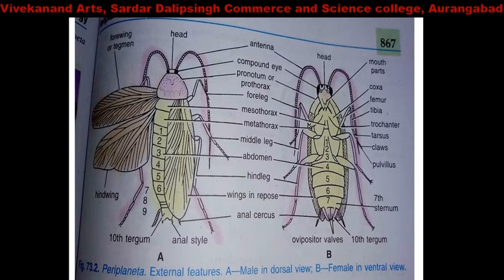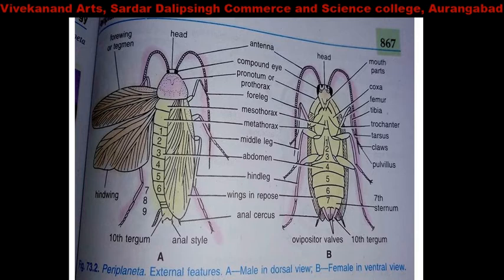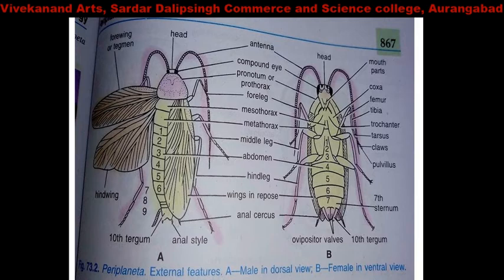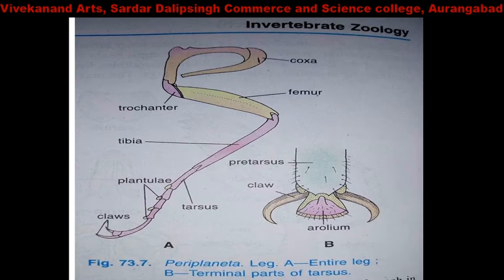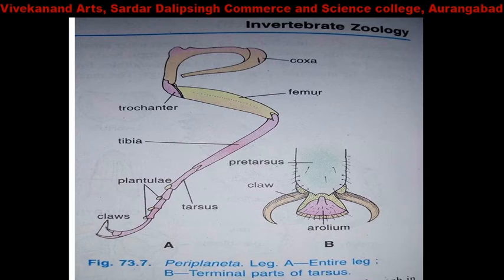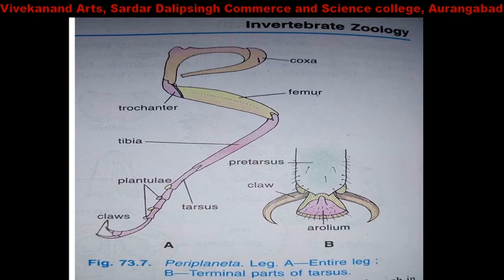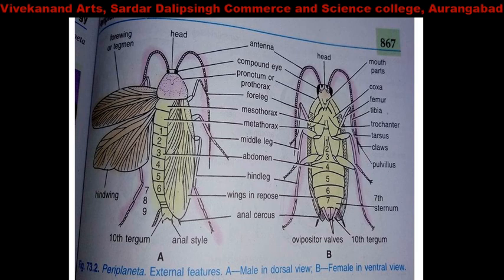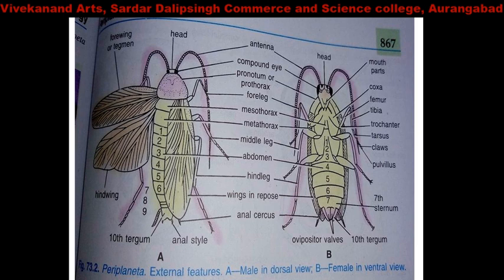Structure of Periplaneta americana